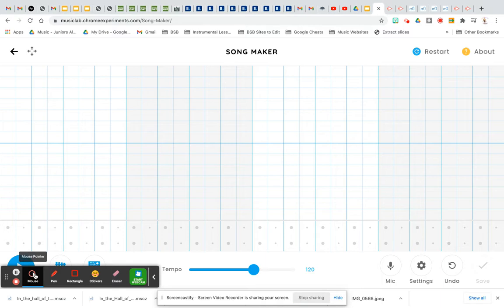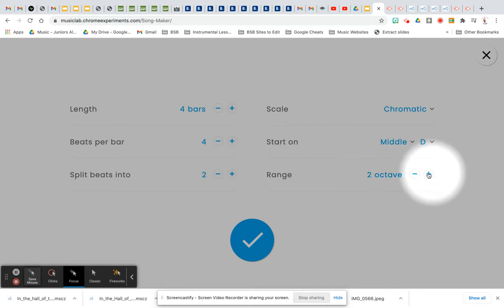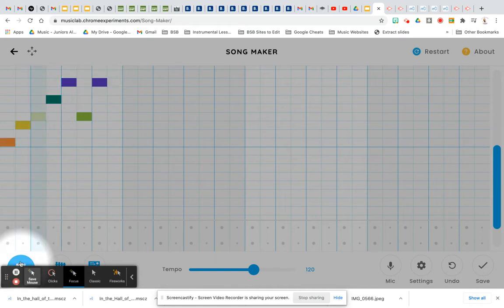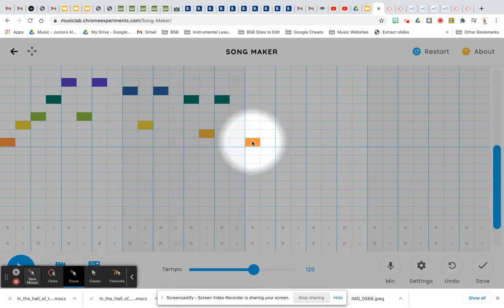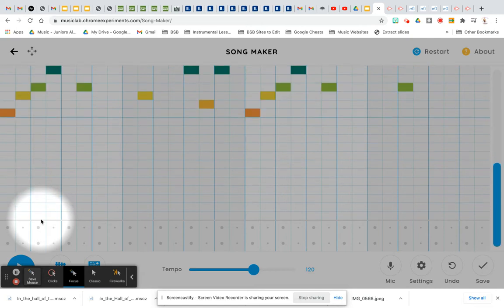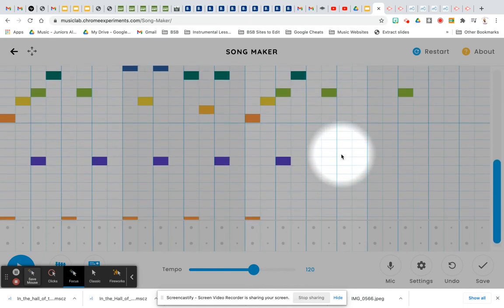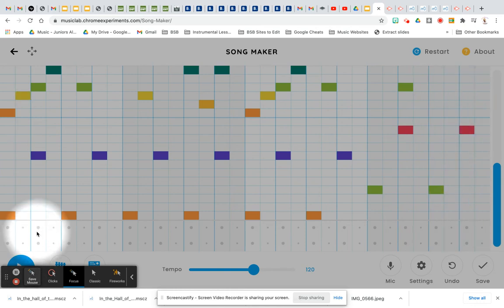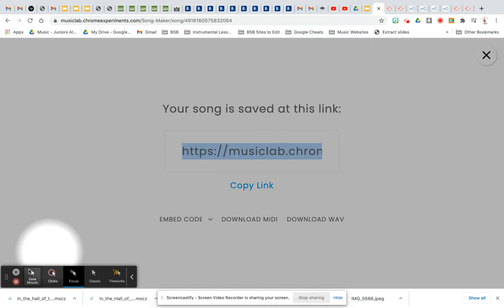Mountain King Yr 5 and 6